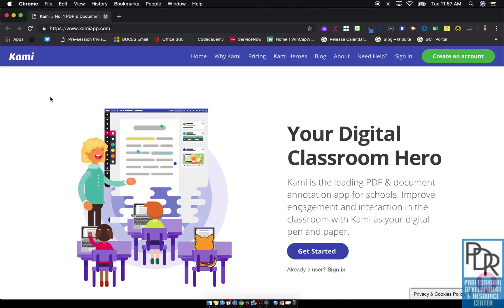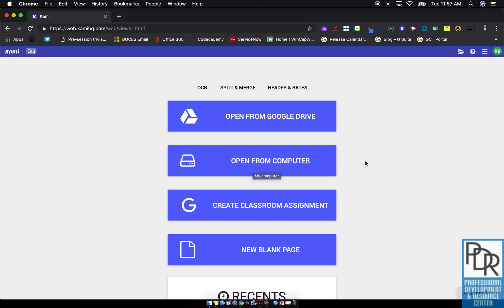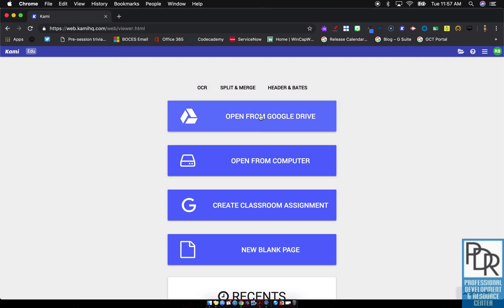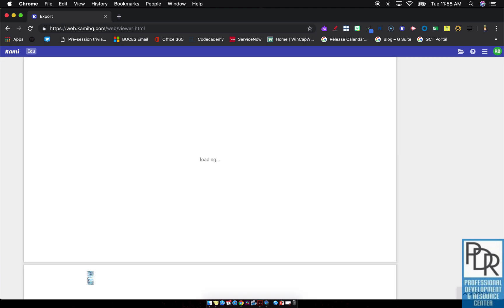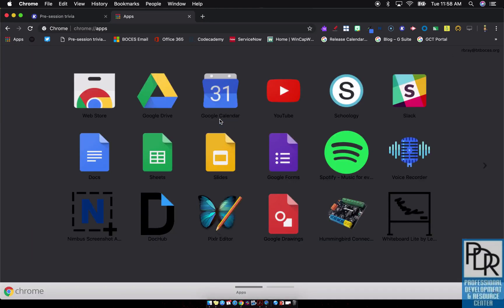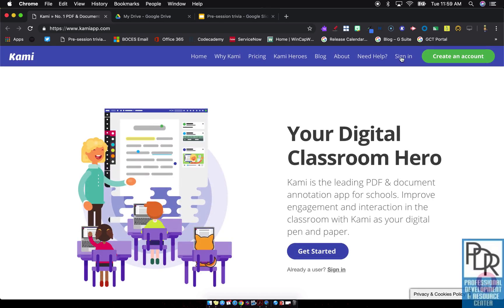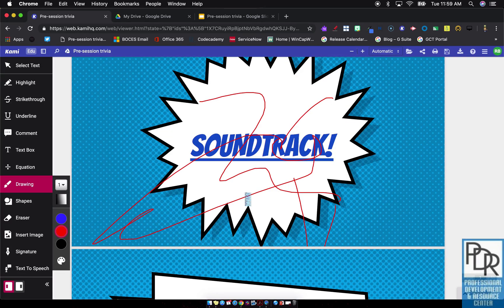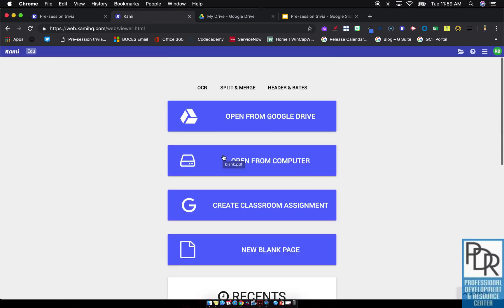Kami: Upload Files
This video shows how to upload files into Kami using both free version methods and paid version methods.